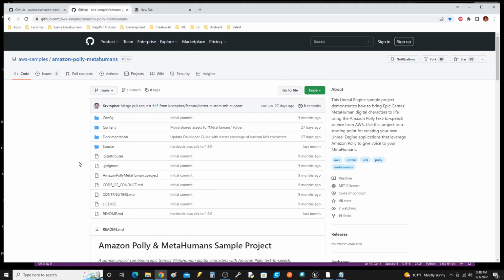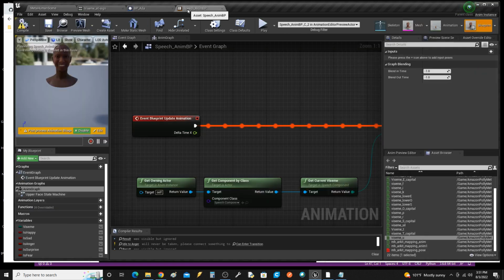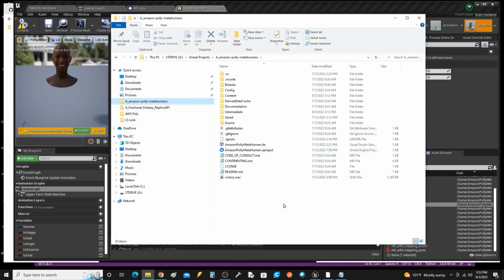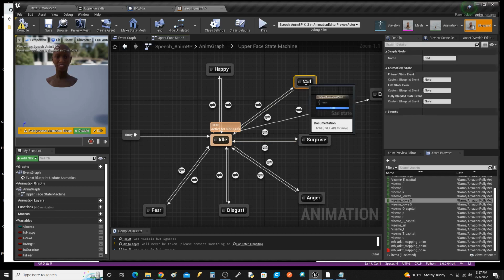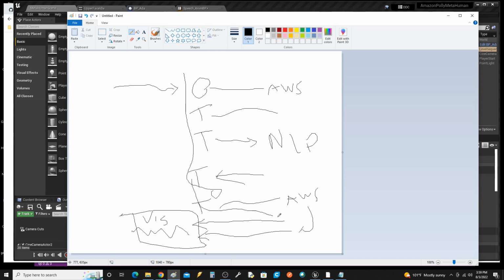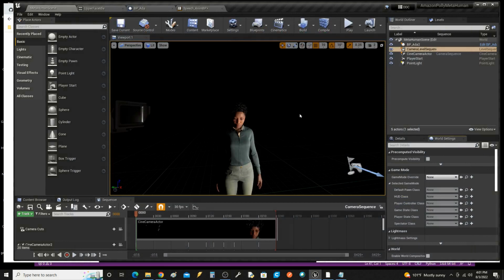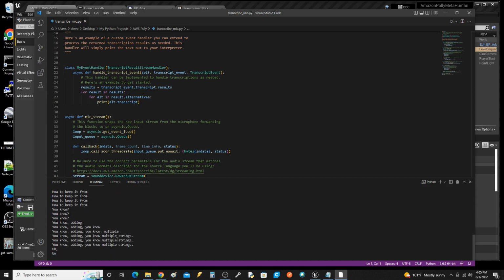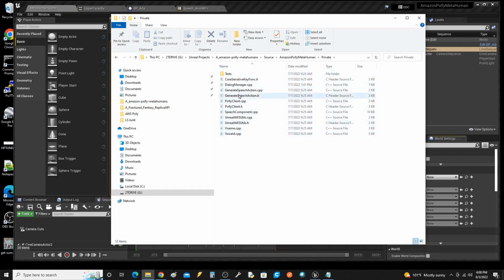Evaluating Amazon Polly & Unreal MetaHumans Sample Project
Posting a video on my thoughts about "Amazon Polly &  Unreal MetaHumans Sample Project". Merging AWS with Unreal MetaHumans make a lot of sense in my mind. I also go over Realtime Speech to Text using AWS Transcribe Streaming